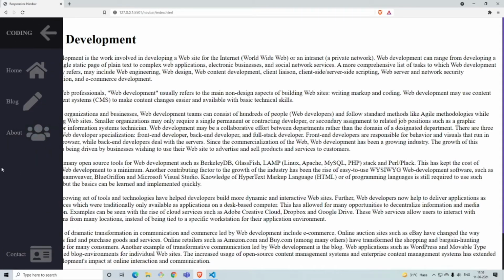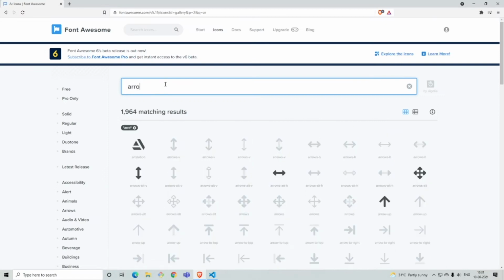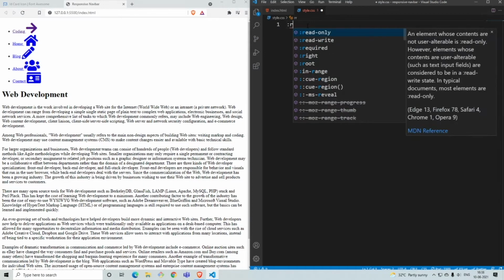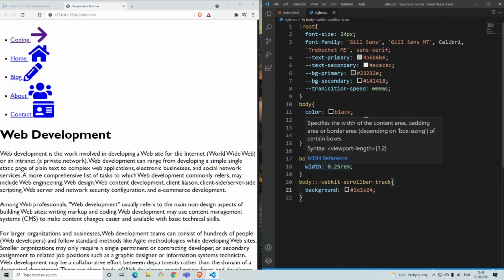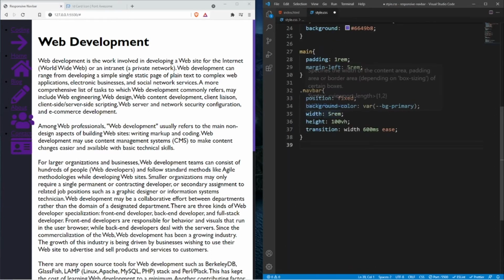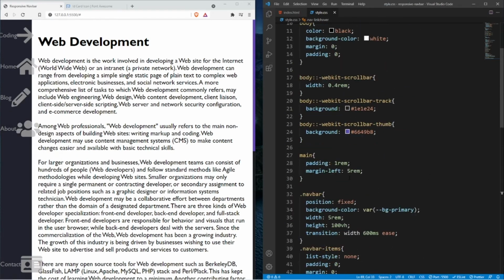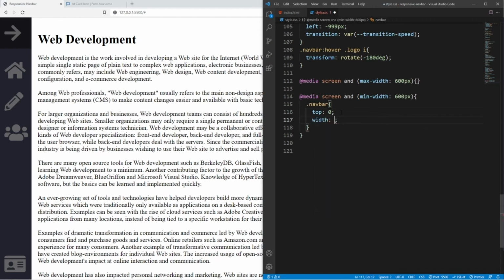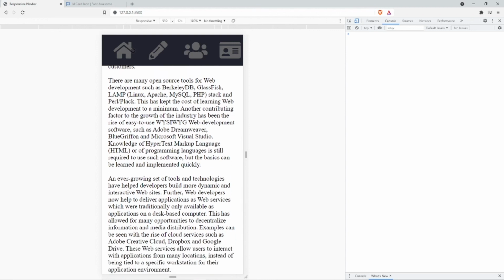Simple APP: Responsive Navbar created using HTML & CSS, for icons fontawesome was used.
Hey guys!!! I have created a simple app that has a responsive navbar(a navbar that fits to size for both large screens and small screens). I have created this using HTML and CSS. For icons and their styling fontawesome was used. The navbar has slight animations too.

Do check out the Simple APP playlist for more such content.